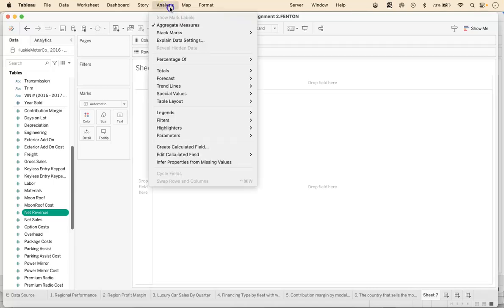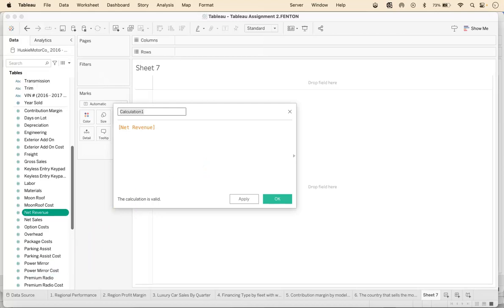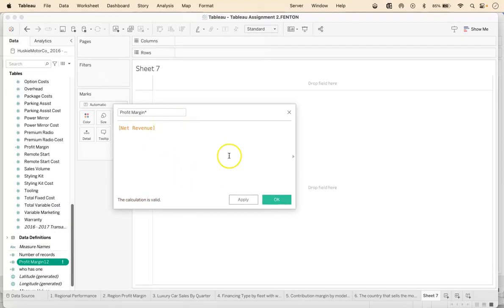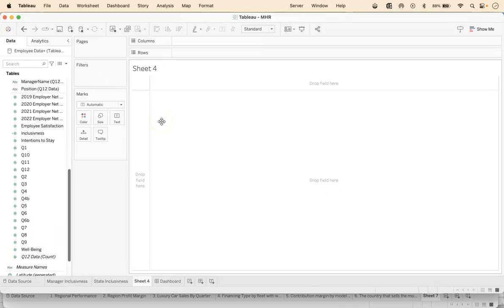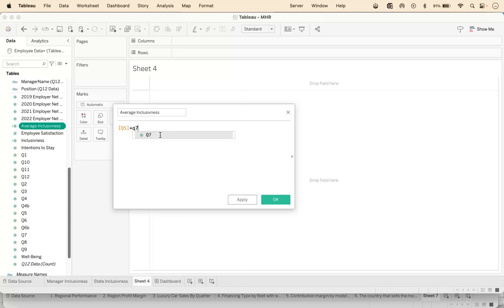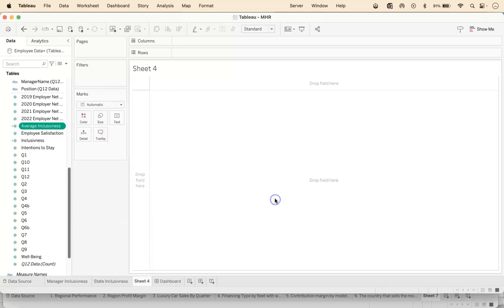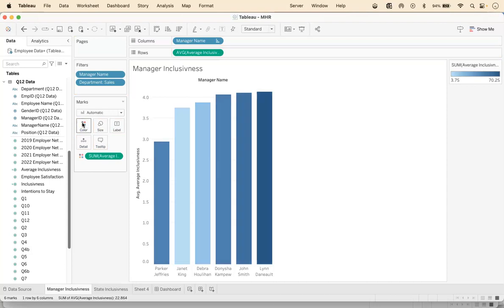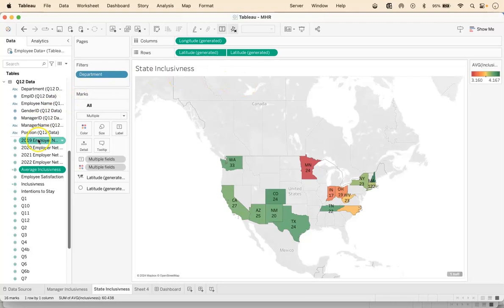22-Calculated Fields 1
Getting Started with Calculated Fields: Tableau Basics
Description:
Advance your power of calculated fields while working with Tableau through our quick tutorial
today! Step-by-step you will learn all the tips and tricks creating a calculated field has to offer
for your next visualization. I will be walking you through getting started with a calculated field,
showing you how using a calculated field can be similar to excels functions, and a simple way to
consolidate large scaled tables, all while putting real world examples to the test. Don’t worry if
your new to the game, or even just looking to touch up your data visualization skills in Tableau,
this video has you covered! You are one click away from taking your data analysis skills to the
next level!
Specifically, the video focuses on the following:
• [00:00-00:20]: [Introduction]
• [00:20-00:52]: [How to start a calculated field]
• [00:53-02:10]: [Excel formula example]
• [02:11-03:57]: [Consolidating data to Average with calculated field]
• [03:58-04:27]: [Calculated fields enhance Visualizations]
• [04:28-05:06]: [Calculated fields in the data pane]
By the end of the video, you will be all caught up on the steps to take when creating your next
calculated field.
About us:
The Vandal Analytics YouTube Channel includes bite-sized, student-created, how-to videos for
that moment when you are using Tableau, Python, or Excel. You will also find step-by-step
instructions on preparing to perform interviews, or a journey mapping exercise, and is just the
spot for when you are looking for a simple reminder on how to perform these tasks.
about Vandal Analytics and the University of Idaho’s College of Business and Economics through
these links.